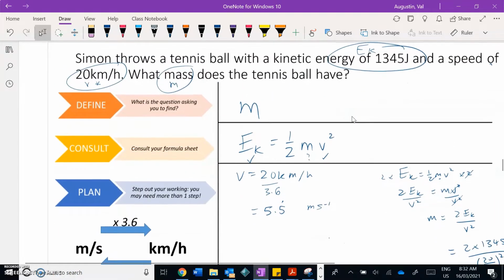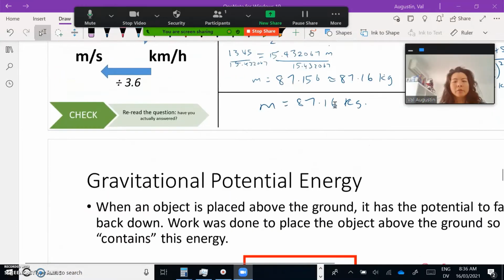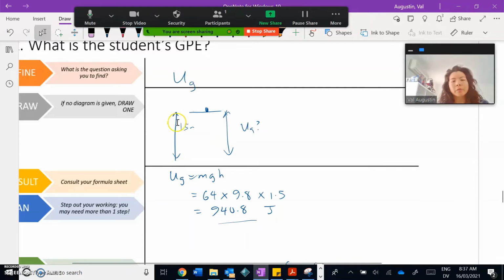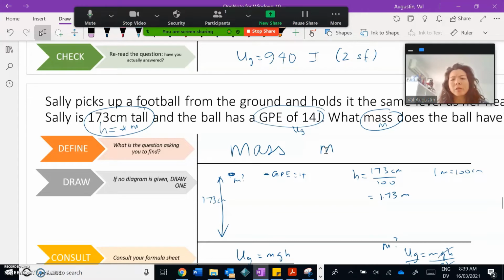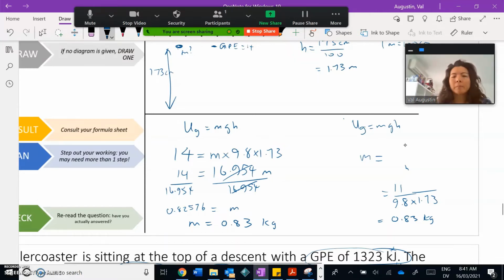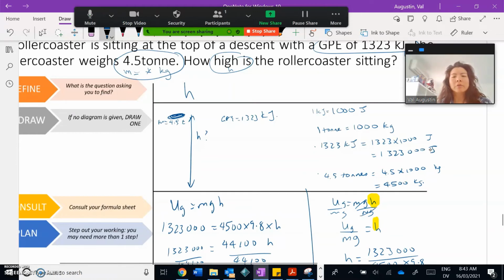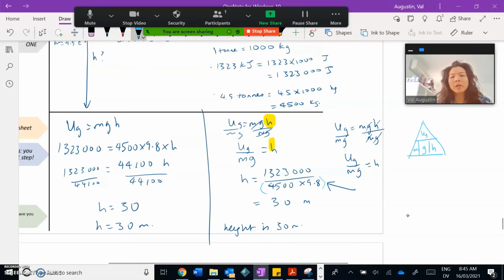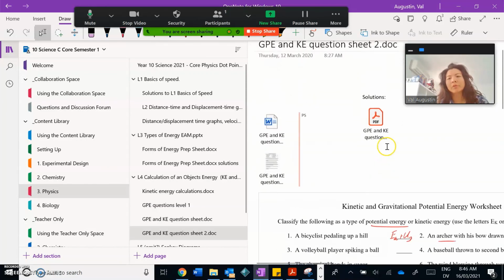Year 10 Physics Gravitational Potential Energy calculations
Year 10 Science Physics how to calculate gravitational potential energy, mass and height using the formula